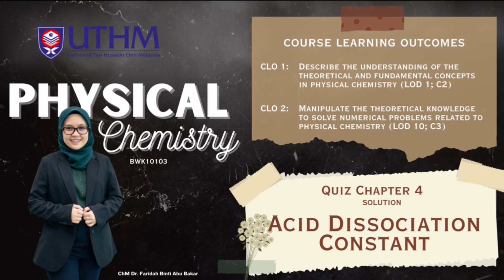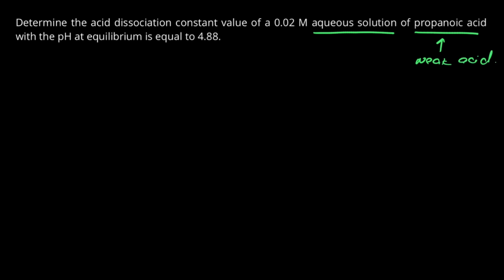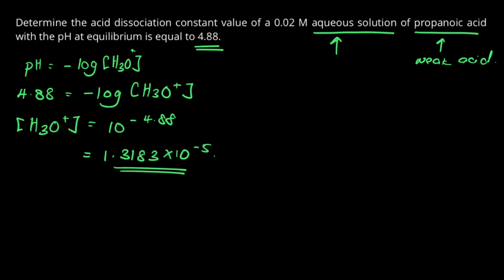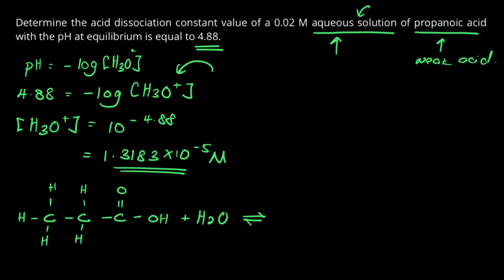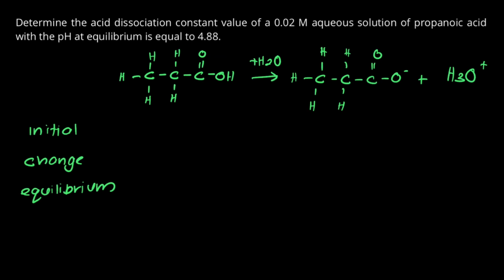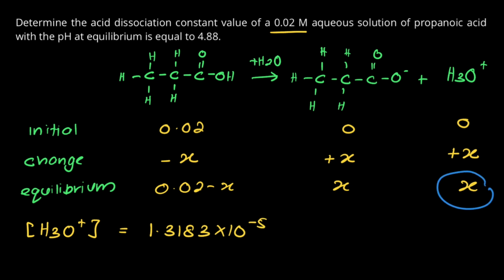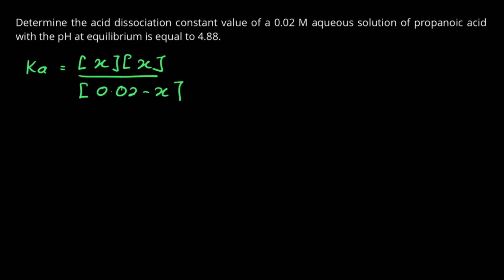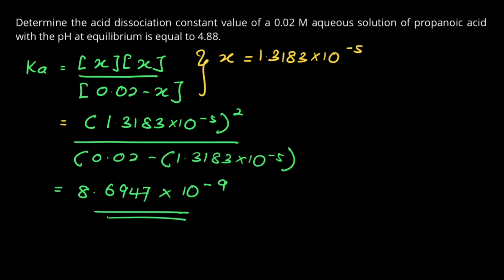Acid Dissociation Constant